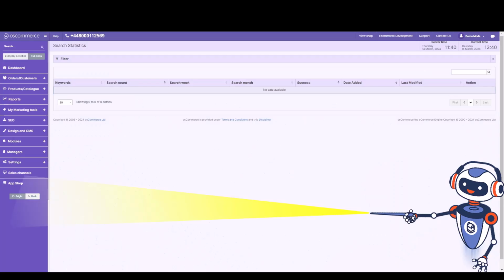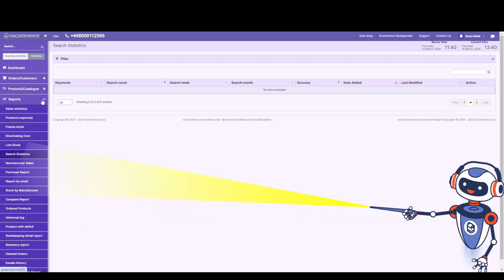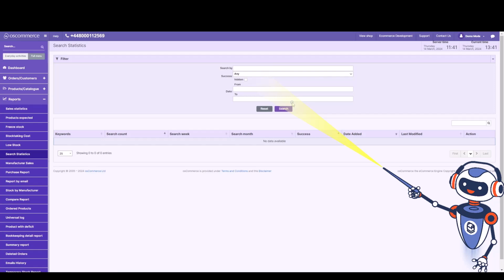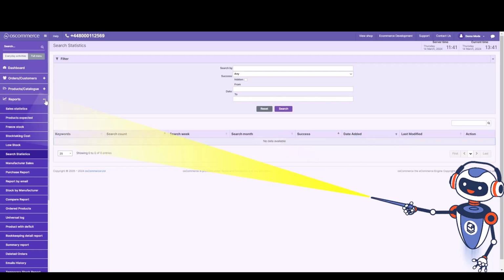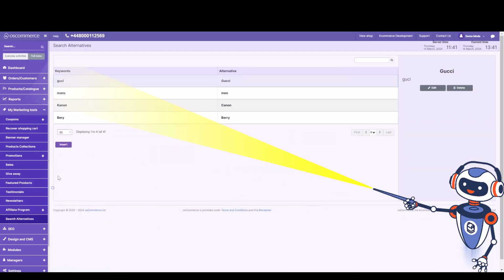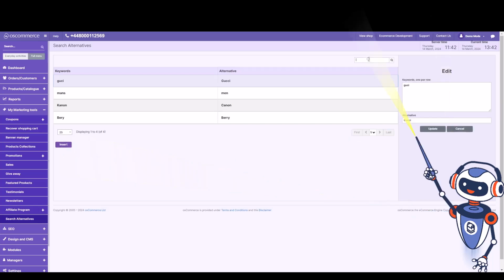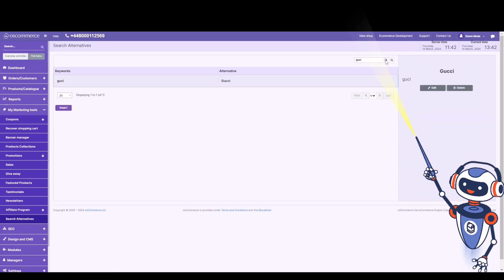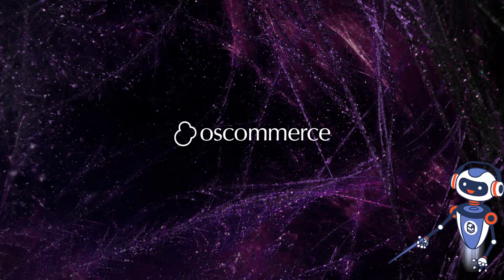osCommerce Search Plus Module – Optimize Search & Track Statistics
Welcome to our video guide on managing the Search Plus module in osCommerce! 🔍
This tutorial will show you how to enhance your store’s search functionality, analyze statistics, and create search alternatives for better customer experience.

📌 In this guide, you’ll learn how to:

• Install Search Plus via the App Shop
• Navigate to Reports → Search Statistics
• Use filters to refine search data
• Track keywords, search counts, weeks, months, and success rates
• Manage search alternatives under My Marketing Tools → Search Alternatives
• Insert or edit search alternatives to fix typos and incorrect keywords
• Use Quick Search to find alternatives by name
• Adjust record display quantity for easier navigation

✅ Improve search accuracy
✅ Gain valuable insights with statistics
✅ Enhance customer experience and boost conversions

With the Search Plus module, you’ll optimize your store’s search and stay ahead in the e-commerce competition.